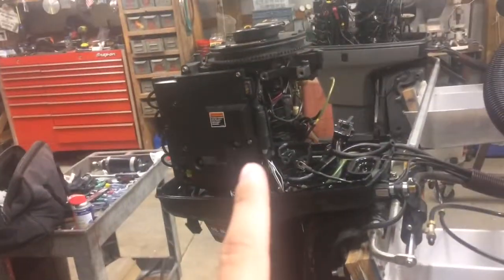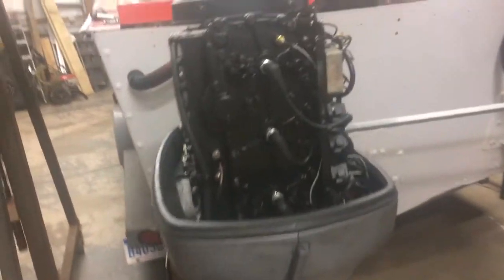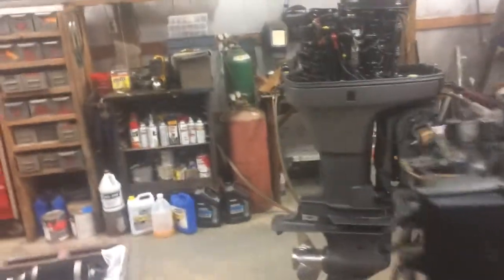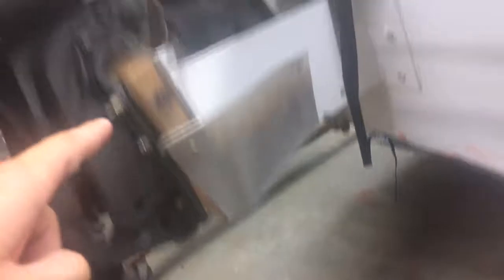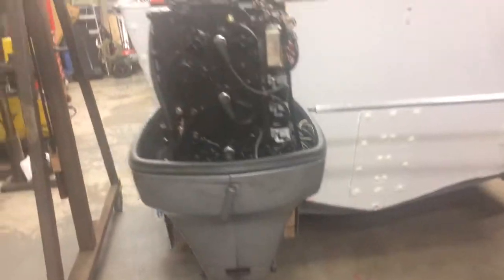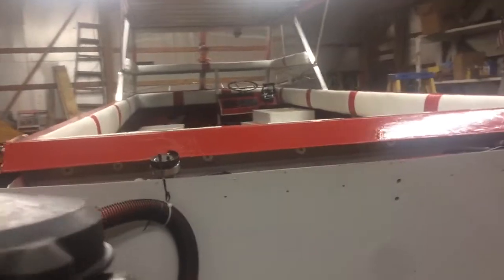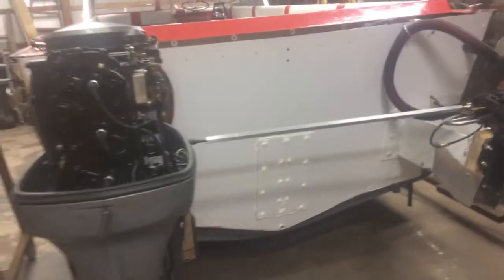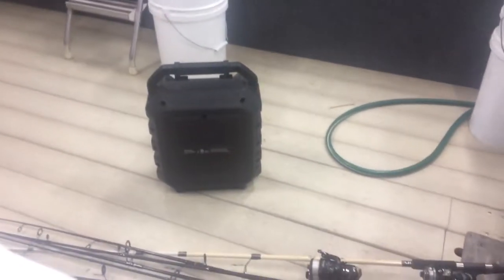i/o to twin outboard conversion update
Definition of a carburetor, is a vacuum controlled fuel leak...